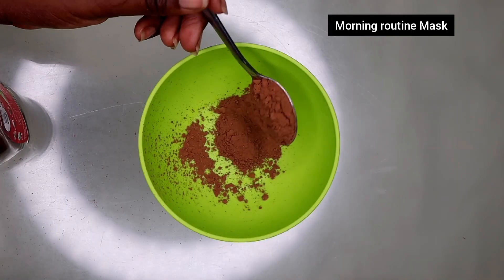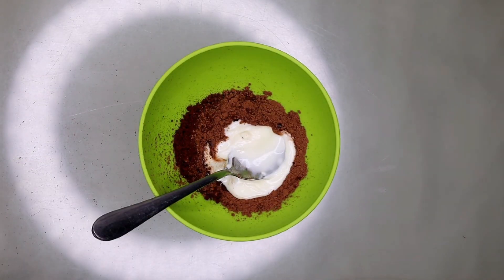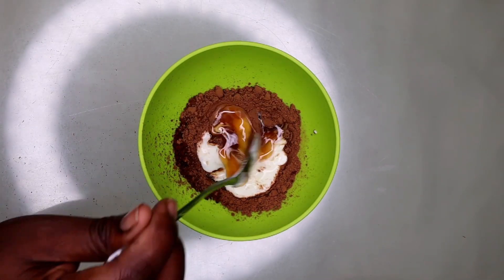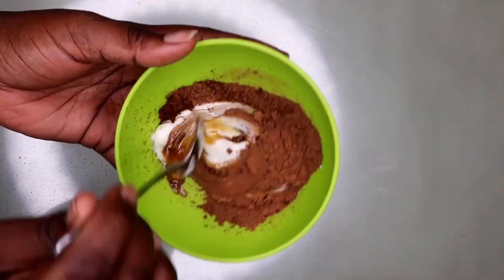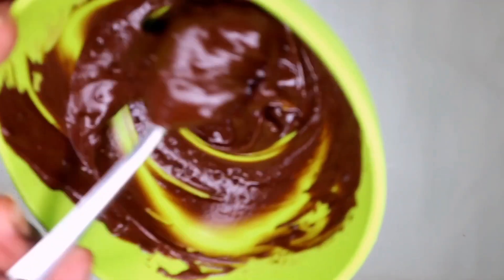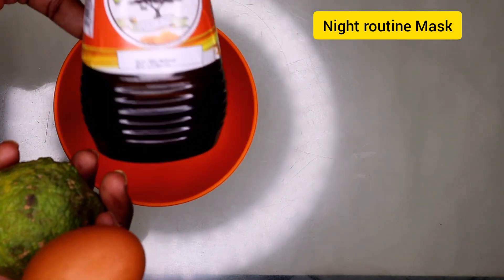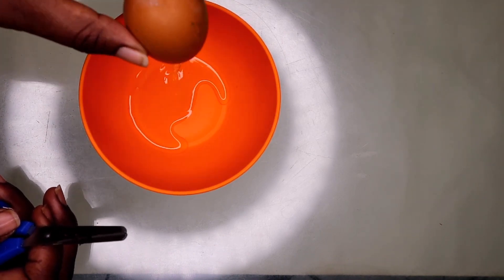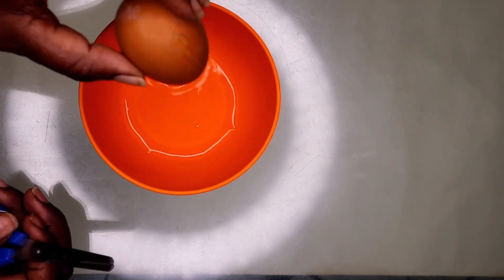DIY COCOA- COFFEE FACE MASK | CHOCOLATE FACE MASK FOR GLOWING SKIN | Fleekworth by Fay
Hey guys this video is about my diy morning and evening  mask routine for glowing and brighter skin skin. I hope you enjoy it